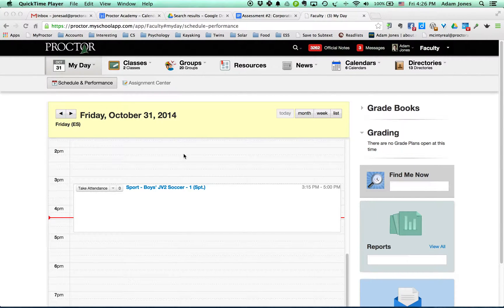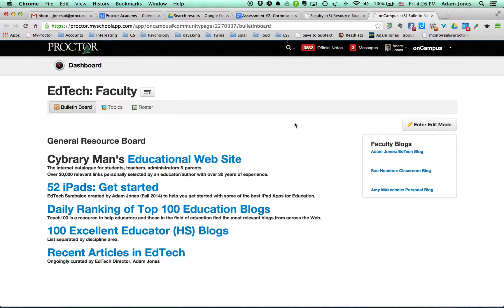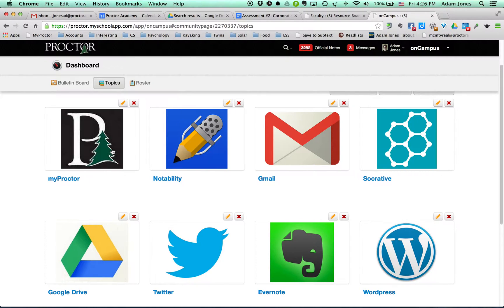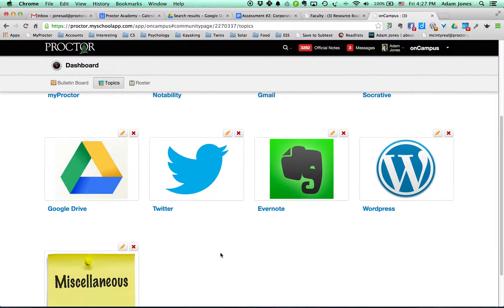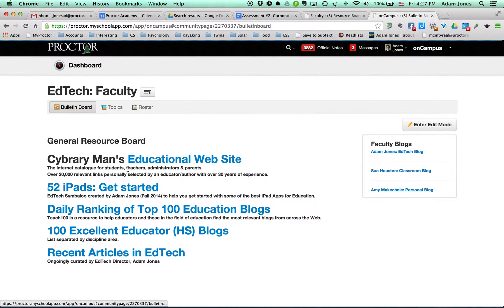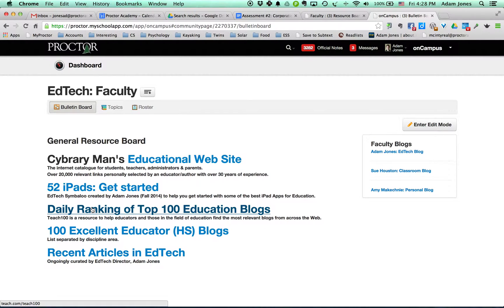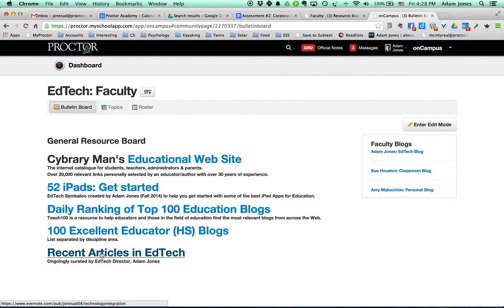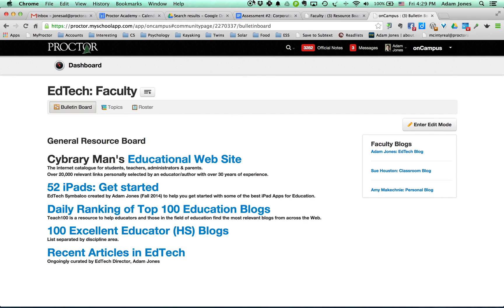EdTech Resource Page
Quick Overview of Proctor Academy's EdTech Resource Page within our LMS.  How to get there, how it's organized, and what's inside.